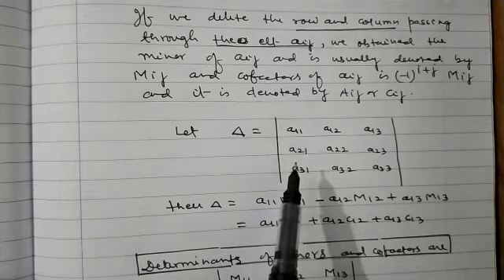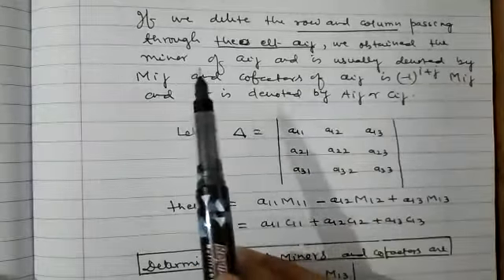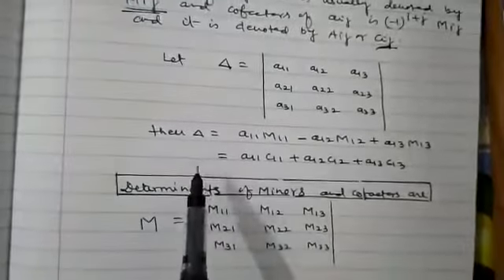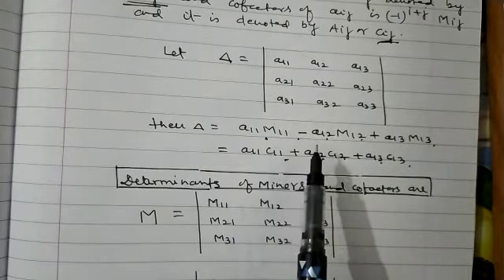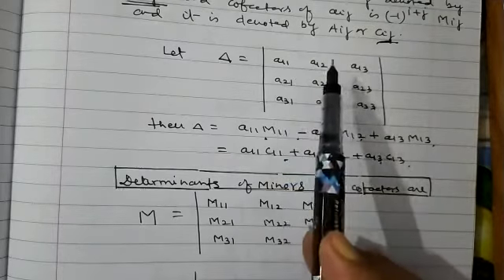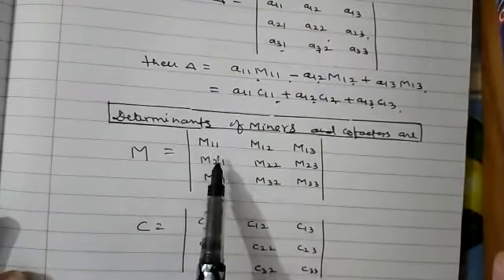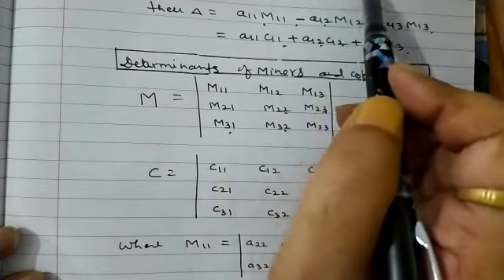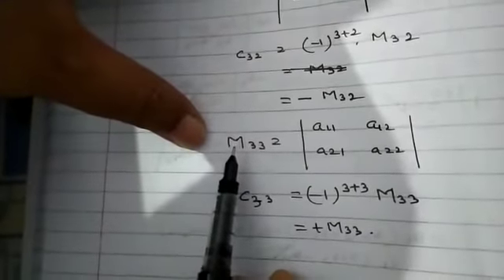Class 12. Determinants video 3.